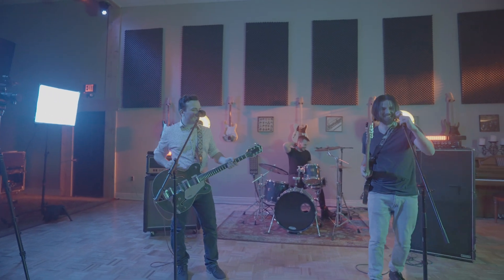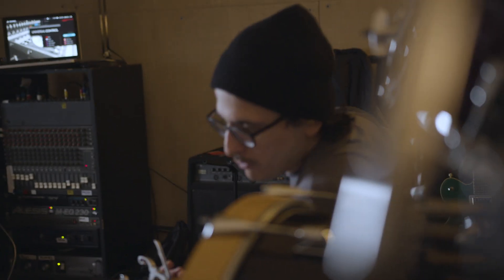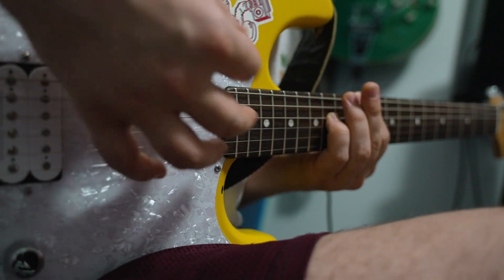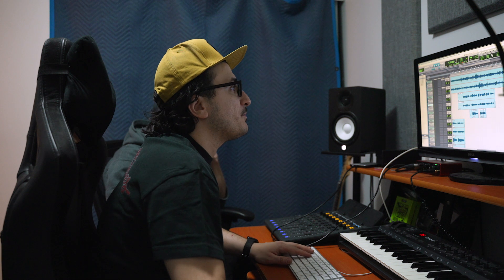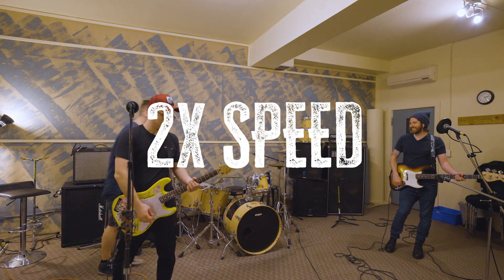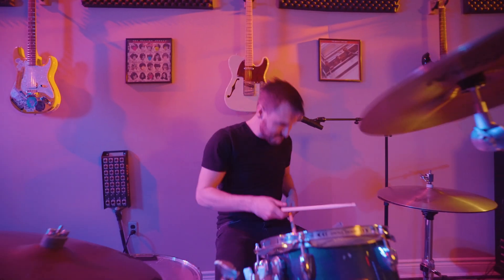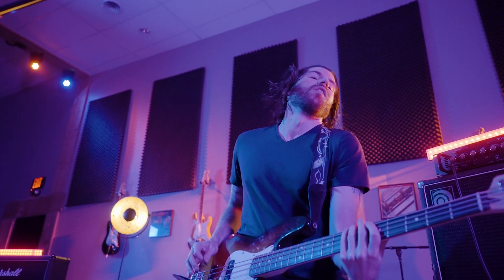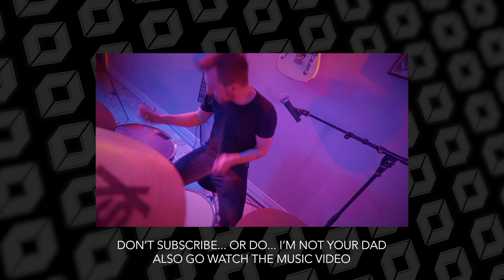Making a No Budget Punk Rock Music Video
We made a music video for a punk rock Harry Styles song.

Clarkson Go:
Johnny Lima - Guitar / Lead Vocals
Russ Hall - Bass / Backup Vocals
Mike Chantaj - Drums / Backup Vocals

MUSIC VIDEO CREDITS:
Directed / Edited by - Mike Chantaj
Production Co - Microbin Films
Cinematographer - Ramit Arora
Camera Operators - Ramit Arora, Mahmoud Sarouji
Makeup Artist - Madison Chantaj
Production Assistants - Olivia Kolakowski, Melissa Chantaj
Special Thanks - Prionnsias Murphy, Good Eye Media